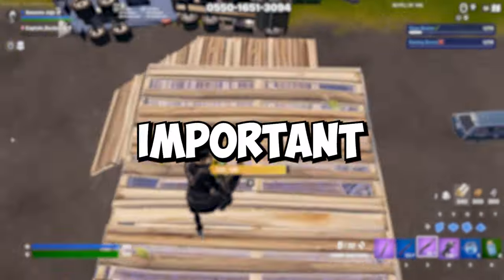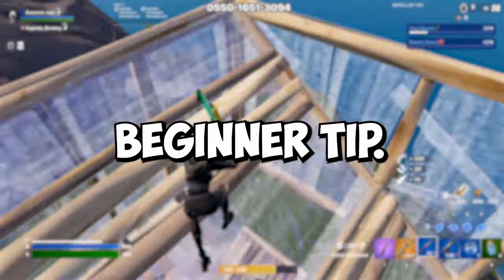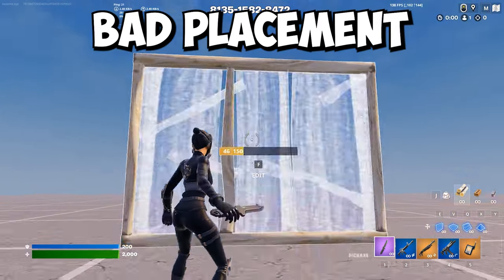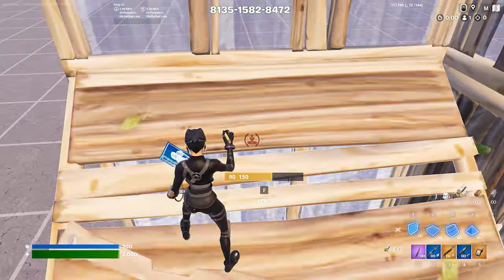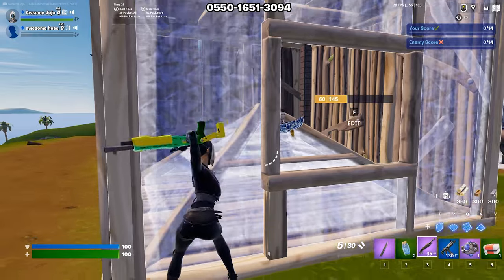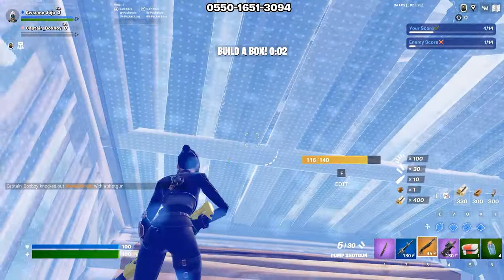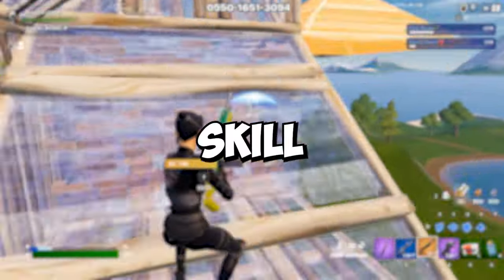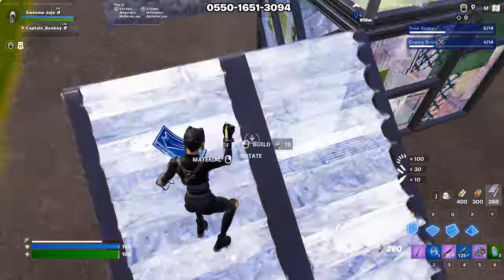Beginner to PRO Mechanics Tips in Fortnite!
Awesome Jojo tells you everything you need to know to drastically improve your mechanics in Fortnite.
Timestamps:
00:00 Intro                                                            00:15 Most Important Tip
01:01 Editing Tip
01:34 Crosshair...
02:17 Necessary For Fights
03:06 Advanced Tip 1
03:49 Advanced Tip 2
04:27 Advanced Tip 3
05:23 Final Challenge
06:05 How to Use These Tips